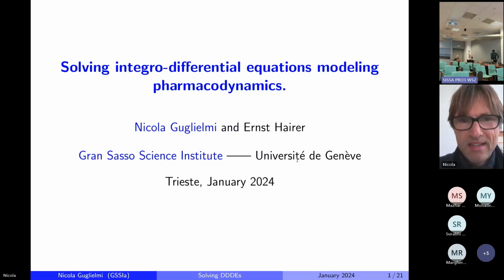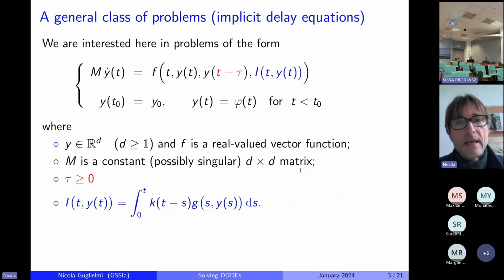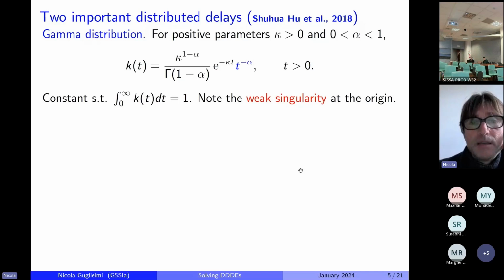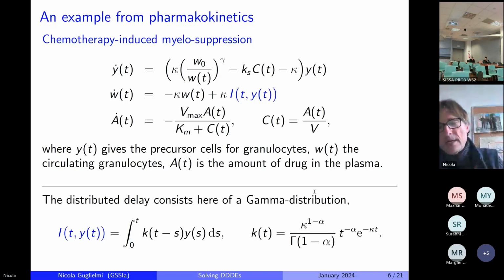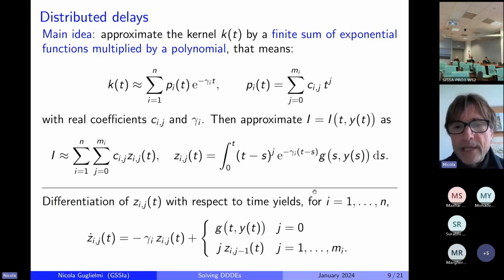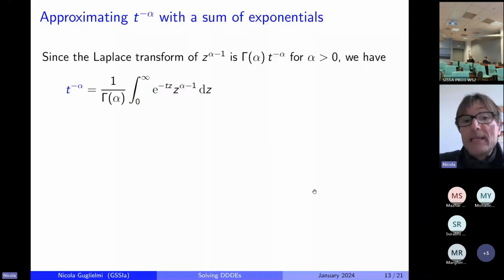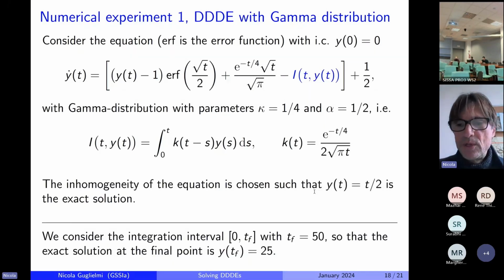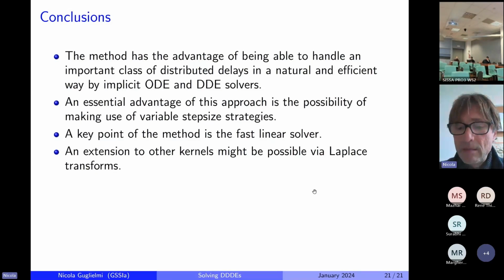Solving integro-differential equations modeling pharmacodynamics - Nicola Guglielmi